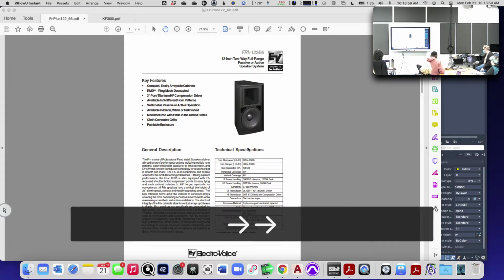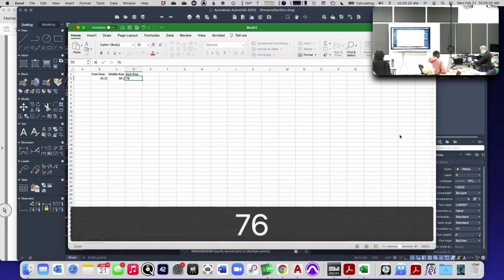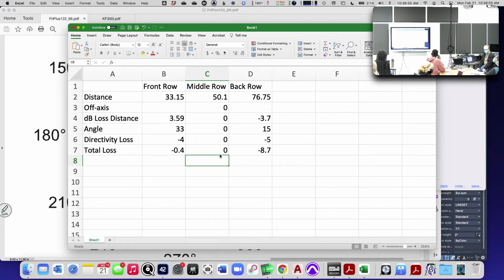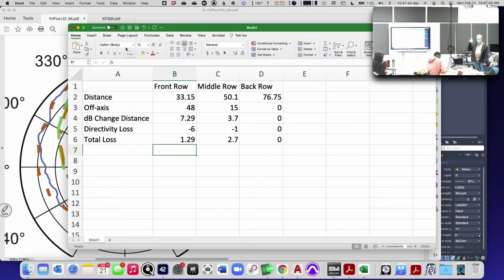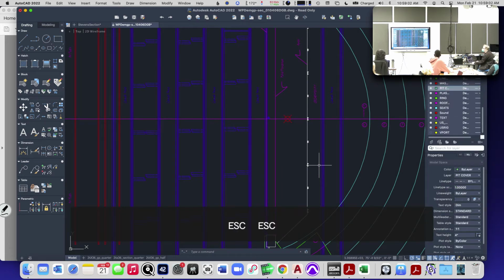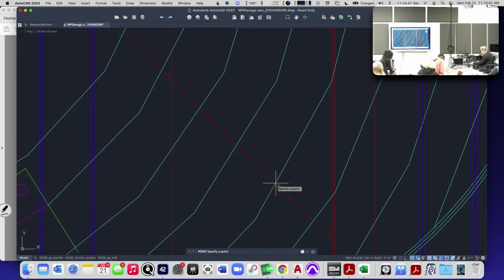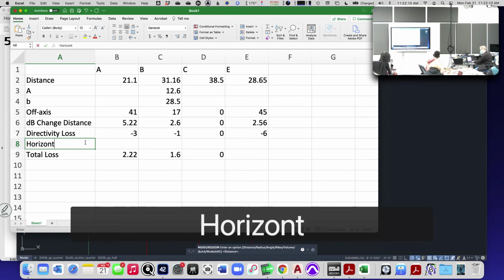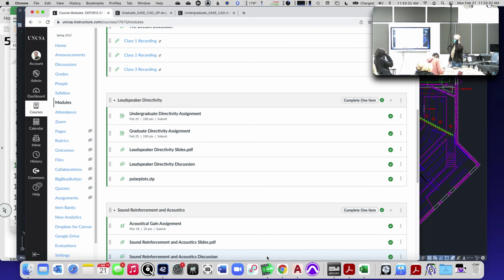Plotting Loudspeaker Directivity 2022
Using polar plots to plot loudspeaker directivity using CAD drawings of a theatre.